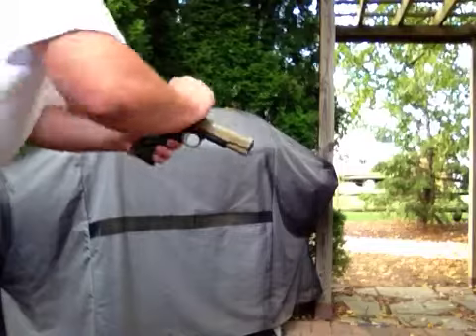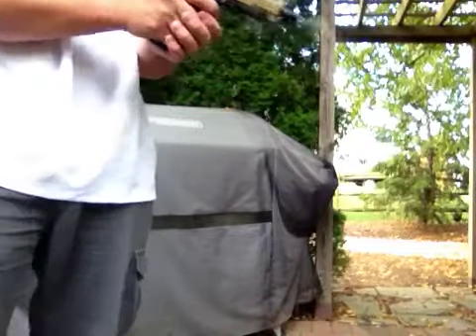We 1911 bump fire!!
Just havin fun